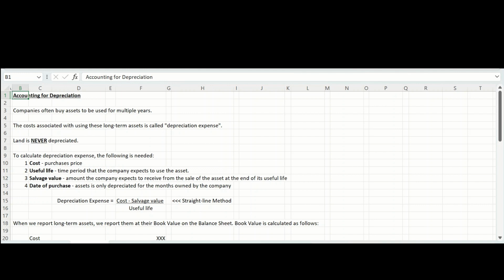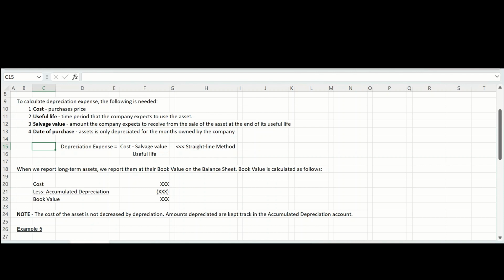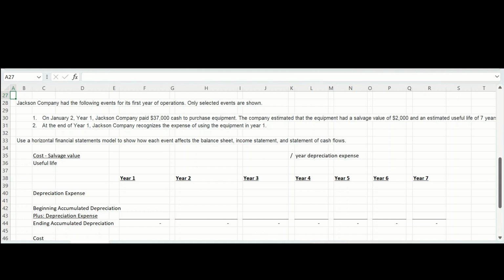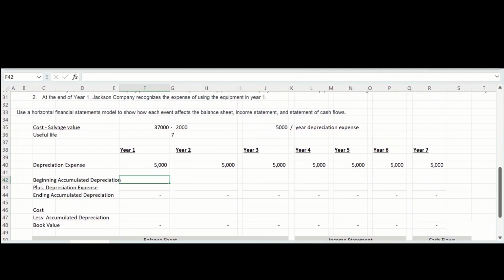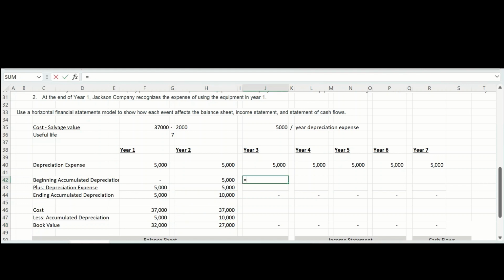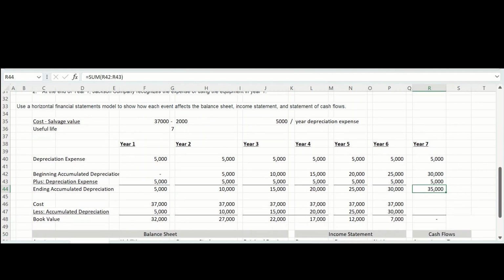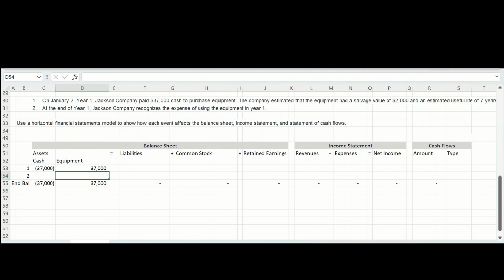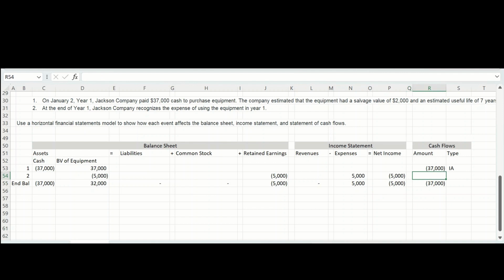Adjusting Entry: Depreciation Expense